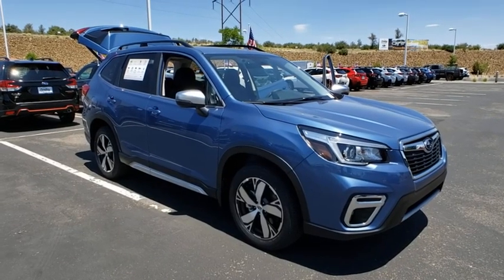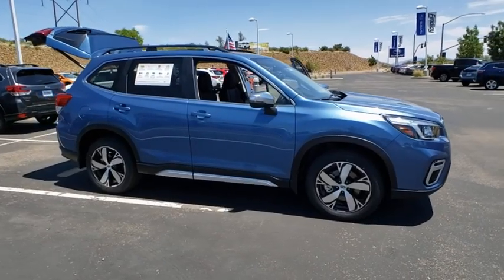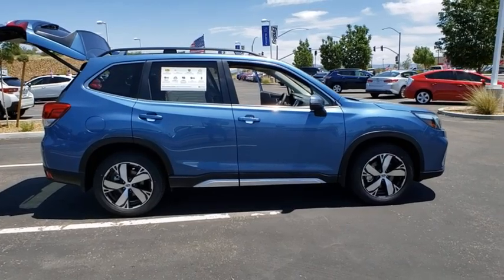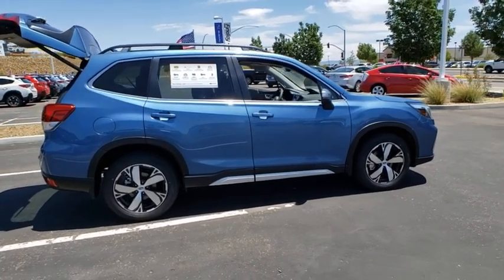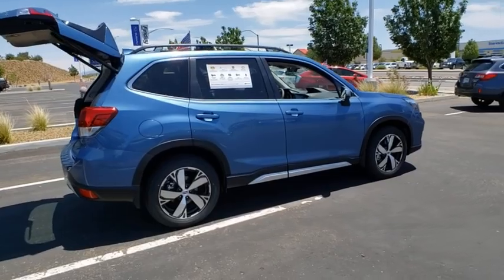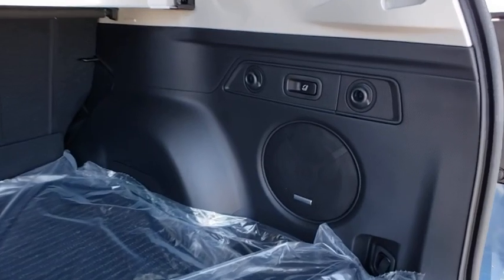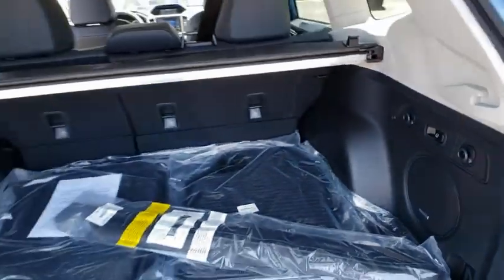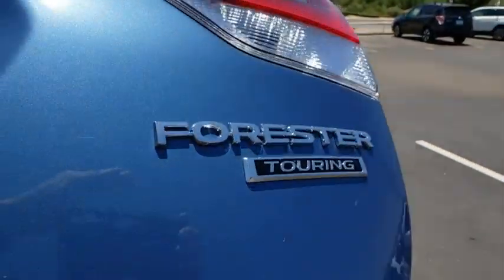2020 Subaru Forester Prescott, Prescott Valley, Sedona, Cottonwood, Camp Verde, AZ S45913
Horizon Blue Pearl New 2020 Subaru Forester available in Prescott, Arizona at Findlay Subaru of Prescott. Servicing the Prescott Valley, Sedona, Cottonwood, Camp Verde, AZ area.

2020 Subaru Forester Horizon Blue Touring AWD Lineartronic CVT 2.5L 4-Cylinder DOHC 16V VVTbrbrWelcome to Findlay Subaru in Prescott, AZ. This Forester is equipped with the following options: Recent Arrival! 26/33 City/Highway MPG